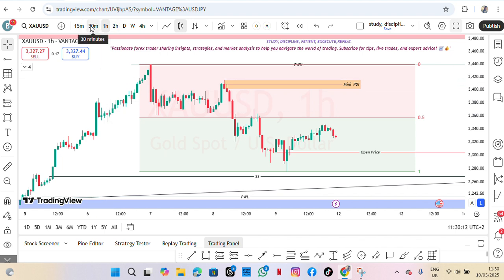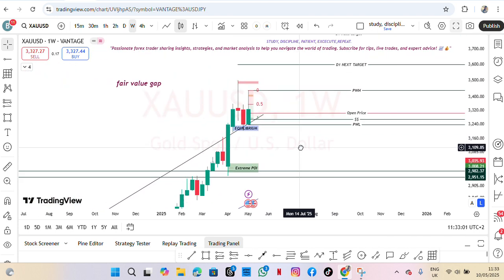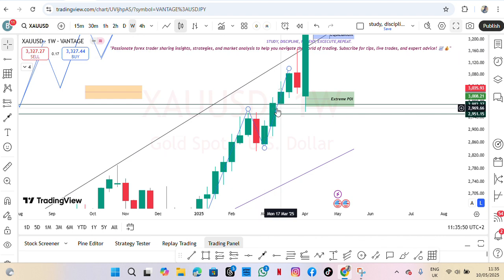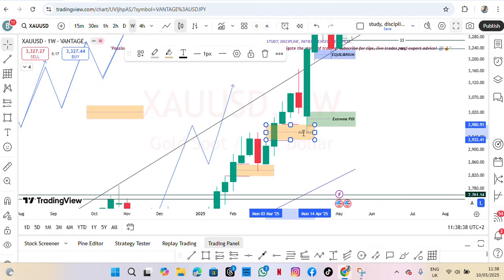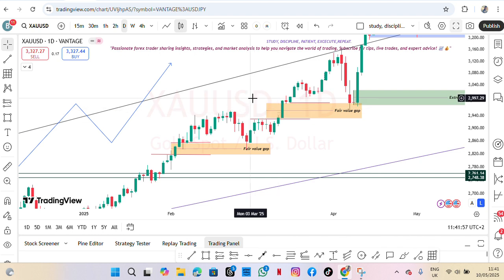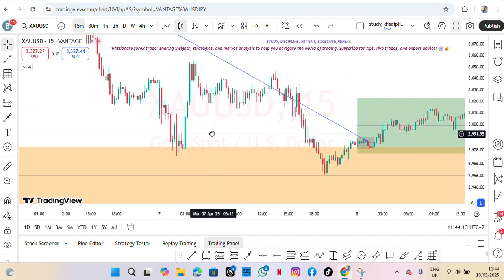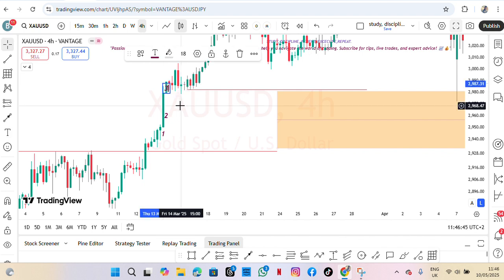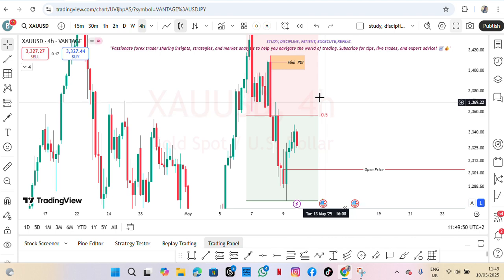Master Trading Patterns Across Multiple Timeframes![ FVG EXPLAINED!!]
In this video i am going to explain what a fair value gap or popular known as FVG because when it comes to trading there are a lot beginner trader out there which they find it dificult to know which and how to identify the valid or where excatly they're forms so kindly stay tune till the end and please don't forget to subscribe to my channel and give a thump up and if you want to know more on how excatly i take my trades kindly join my free Telegram group or WhattSapp the link is in the description.